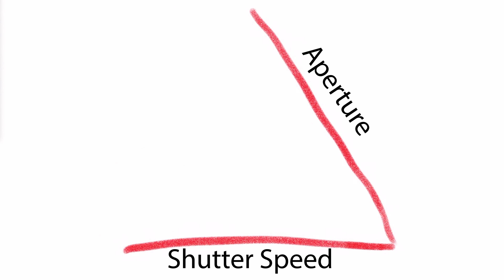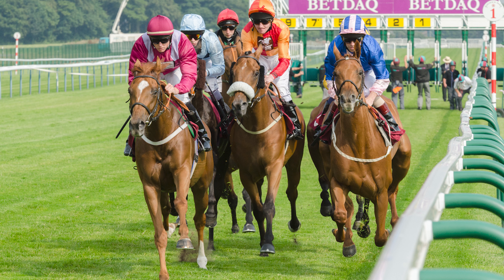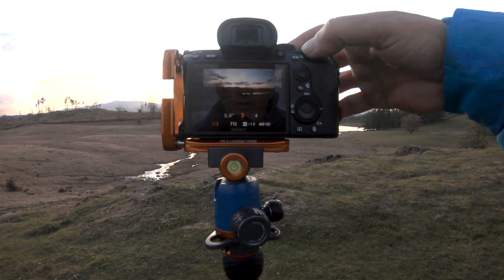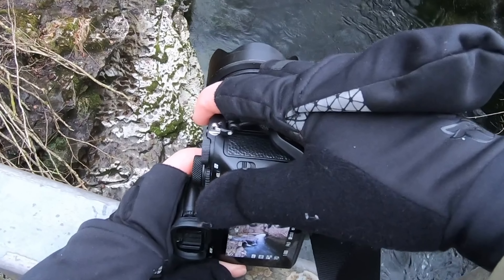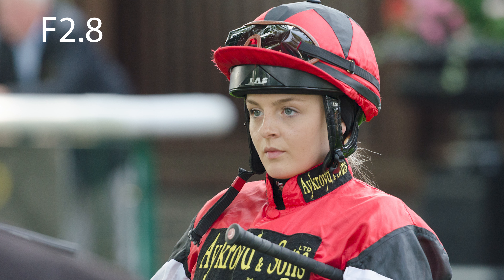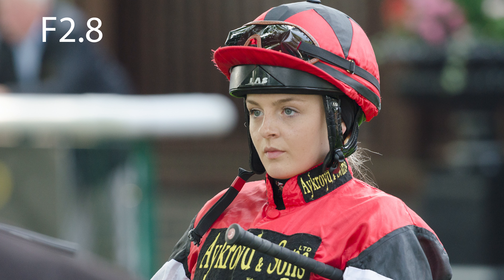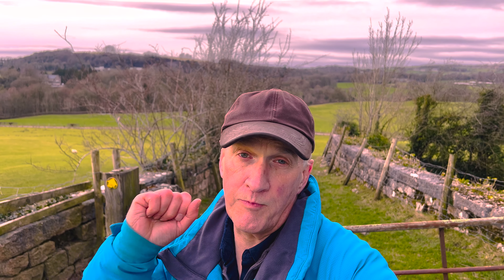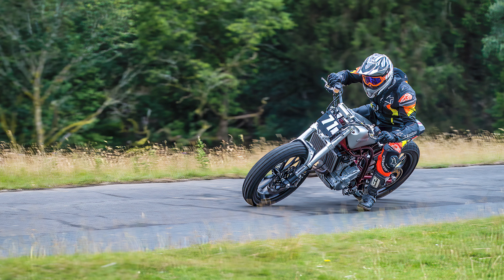Say Goodbye to Blurry Pictures: How to Achieve Pin-Sharp Photos Every Time!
In this photography tutorial for beginners I give you 7 tips to ensure your photographs have the best chance of being sharp and in focus.